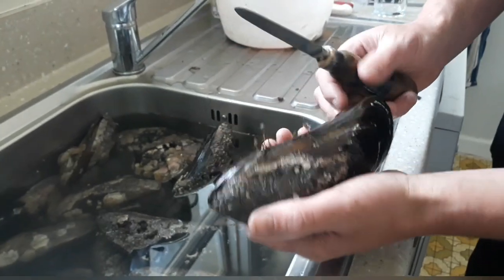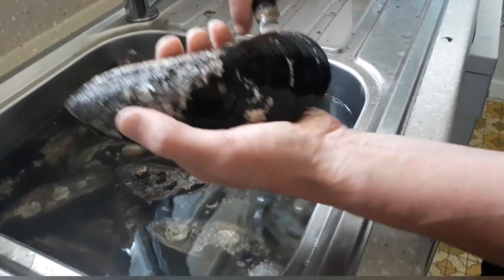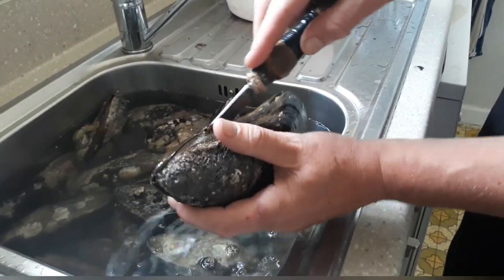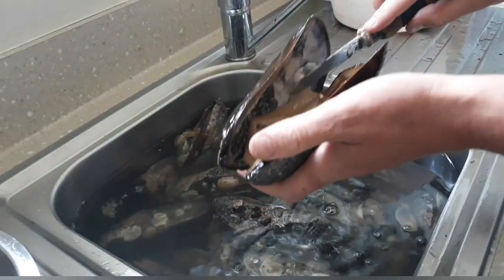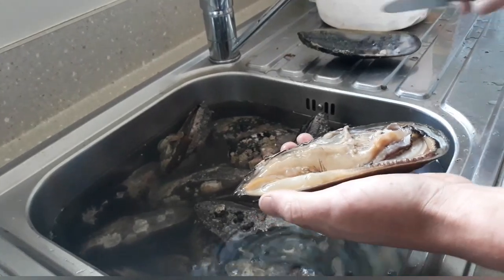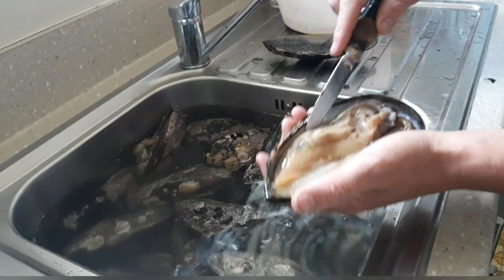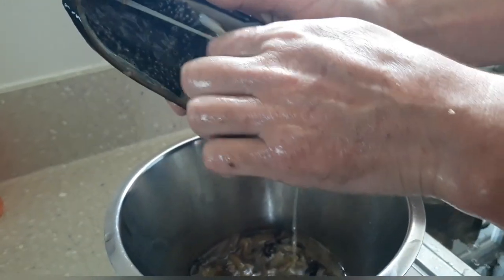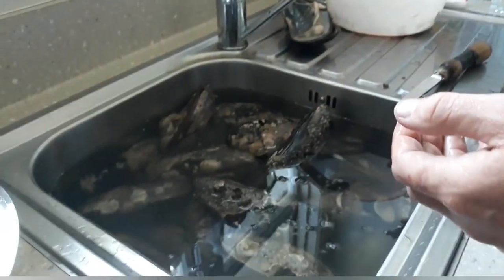HUGE MUSSELS!!! Opening For Patties/Fritters,Southland, NZ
Southland NZ